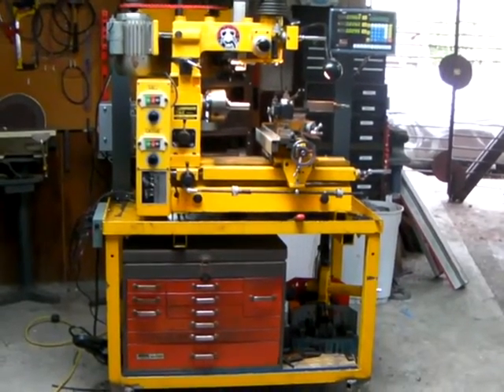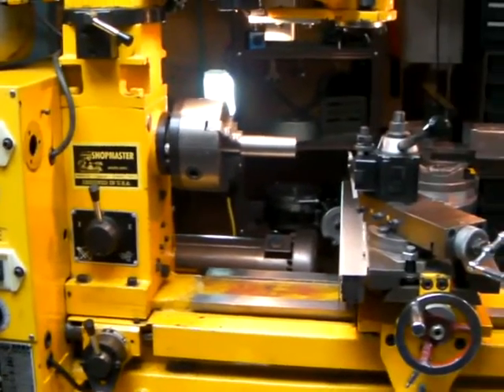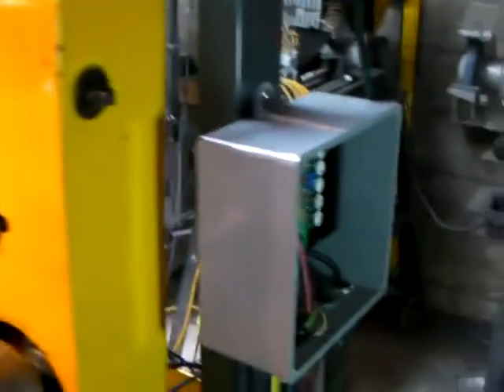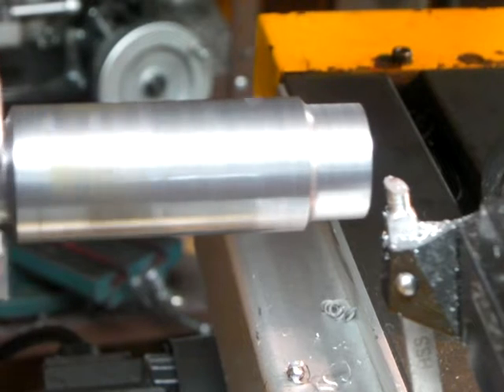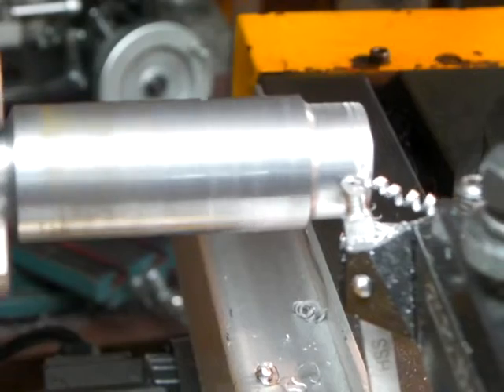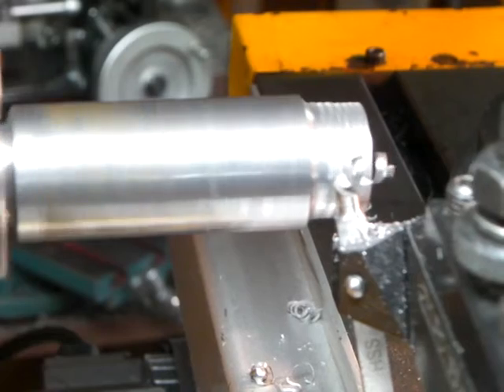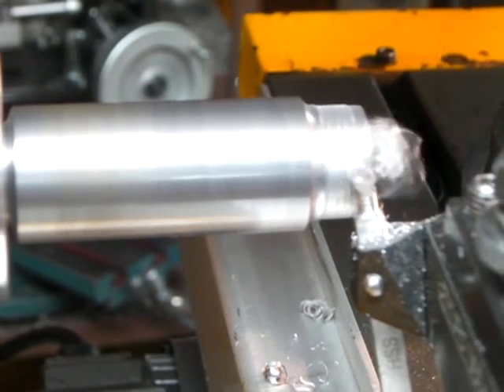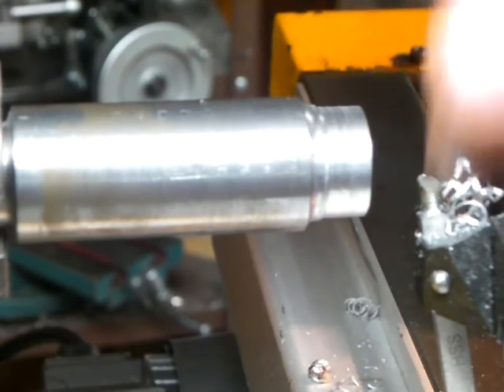shopmaster 2000 lathe mill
My shopmaster 2000 lathe mill upgrades